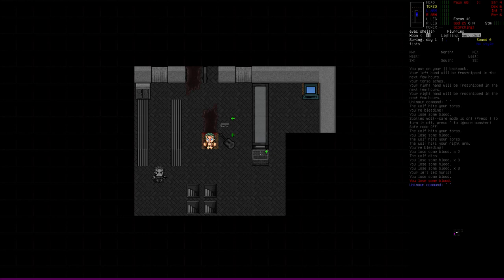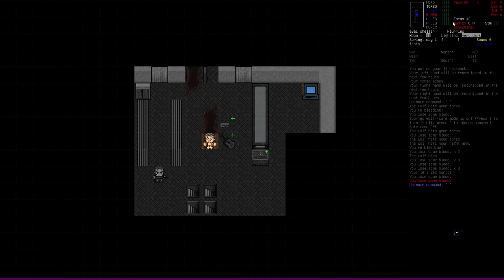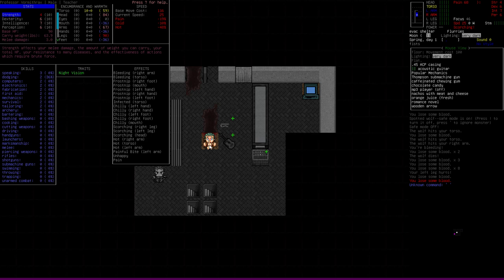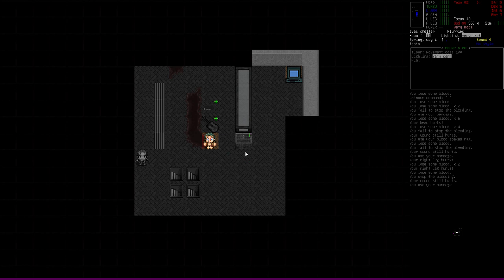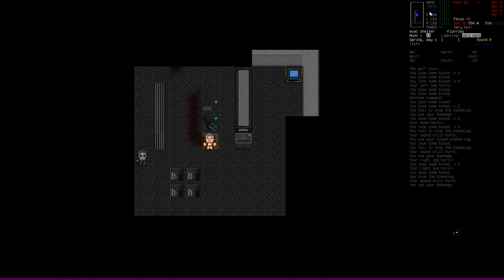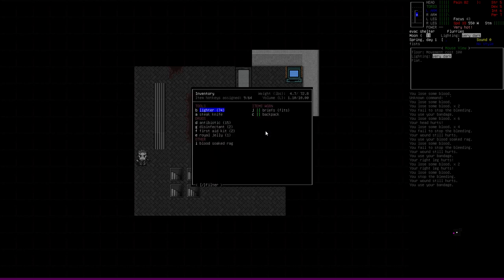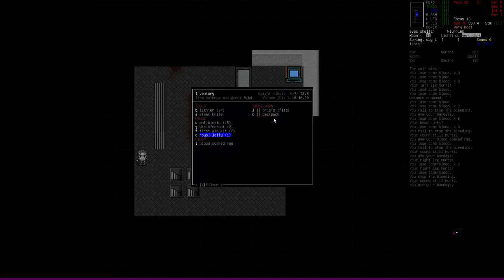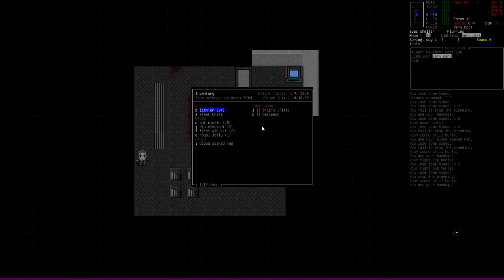Cataclysm University - Course 16 - Bleeding, Bites, Infections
Welcome to Cataclysm University.
This is Course #16 : Bleeding, Bites, Infections